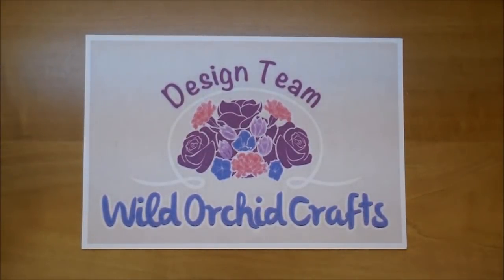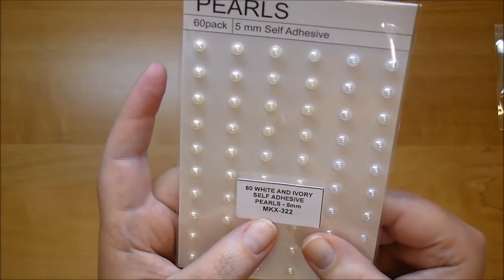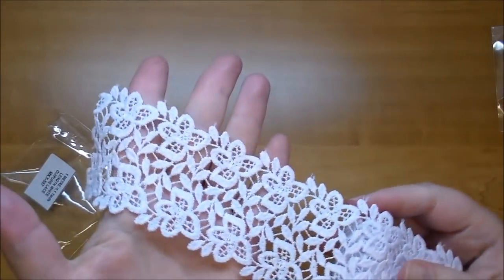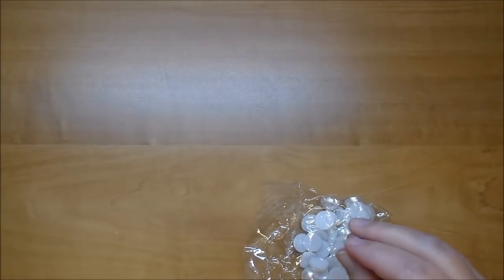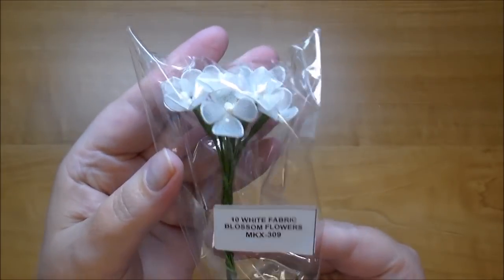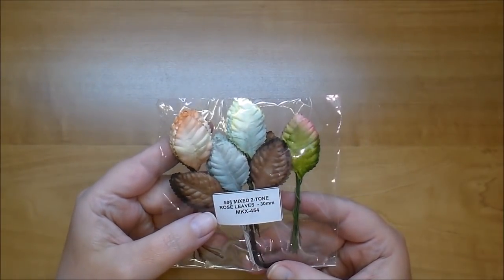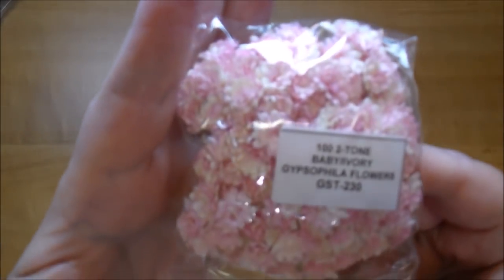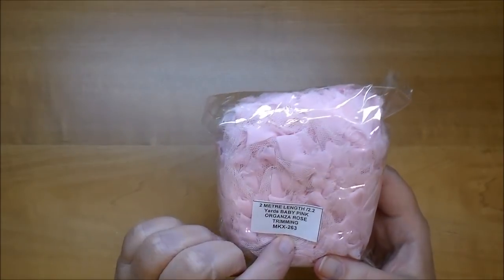Wild Orchid Crafts DT Box & Haul!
Products shown:
Pink Mist Open Roses: MKX-028
Off White Chrysanthmums: MKX-117
Mixed Blue Tone Roses: MKX-096
Mixed Pink tone Trellis Roses: MKX-092
Foundation White Blooms: MKX-178
White Wild Roses: QVR-014
Ivory Tuscany Roses: MKX-626
White Cottage Roses: MKX-683
Mixed Red & White Wild Roses: QVR-015
Mixed  Vintage Wild Roses: QVR-071
Baby Pink Organza Rose Trimming: MKX-263
White Organza Rose Trimming Small: MKX-462
White Flat Back Pearl: MKX-209
Cream Flat Back Pearl: MKX-209
Flat Back Glitter Balls: GST-280
Ivory Sweet Heart Blossoms: MKX-344
Baby Pink Hip Rosebuds: GST-024
2-Tone Baby Pink Hellbore Flowers: MKX-240
White Hellbore Flowers: MKX-192
Gypsophilia Flowers: GST-225
Gypsophilia Baby/Ivory: GST-230
White English Roses: MKX-606
Summer Evening Cut out Set: GST-032
Multiplue Frame Cut Out Set: GST-087
White Rose Cabochons: MKX-273
Cabochons Copenhagen: MKX-195
Cabochons Paris: MKX-194
Pearls:
White/Ivory: MKX-322
White: MKX-496
Pink: MKX-315
Crystal Drops: MKX-234
Flat Back White Pearl String: MKX-615
Flat Back Flowers: GST-167
White Almond Blossom Fabric Flowers: MKX-278
White Organza Beehive Blossom Flowers: MKX-230
White Fabric Blossom Flowers: MKX-309
Lace:
Beige Guipure Lace: MKX-425
Off White Guipure Lace: MKX-424
Off White Guipure Lace: MKX-459
White Guipure Lace: MKX-409
White Guipure Lace: MKX-587
White Guipure Lace: MKX-593
White Cotton Lace: MKX-467
White Knitting Lace w/Baby Pink Edging: MKX-414
White Box Pleated Ribbon Lace: MKX-210
Jute Ribbon Off White: GST-170